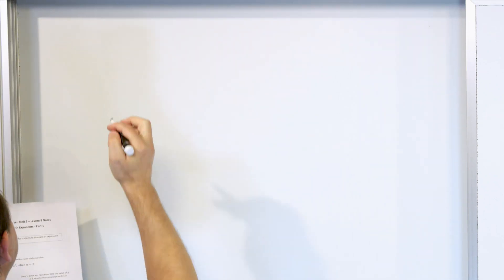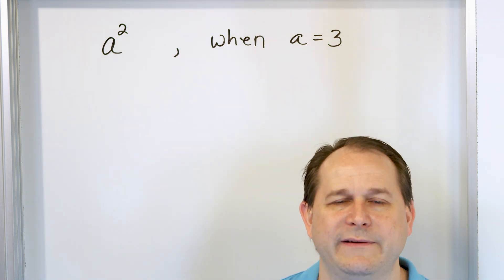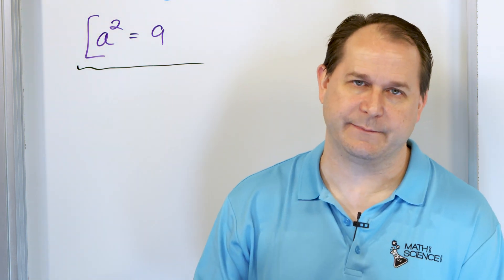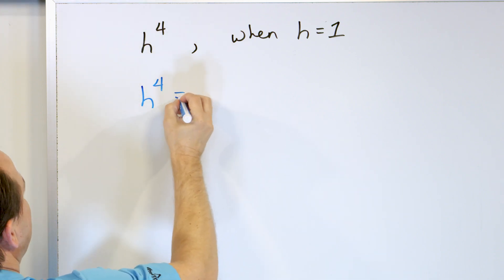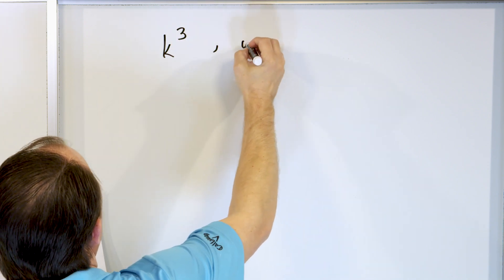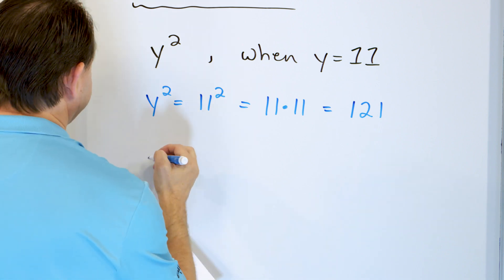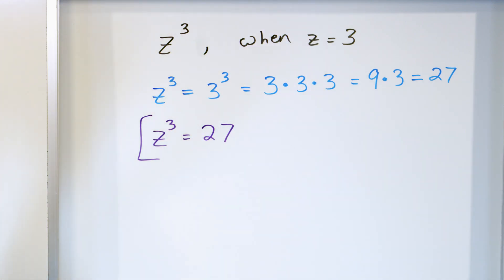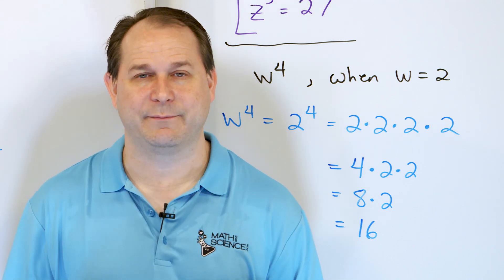Using Variables with Exponents in Algebra - [6-5-9]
In this lesson, you will learn how to use variables with exponents within an expression or equation in algebra.  We will learn how to substitute the value of a variable into an expression and calculate the answer, when the expression contains an exponent.  An exponent is a shortcut way of multiplication, and we solve problems to practice how to calculate with exponents.